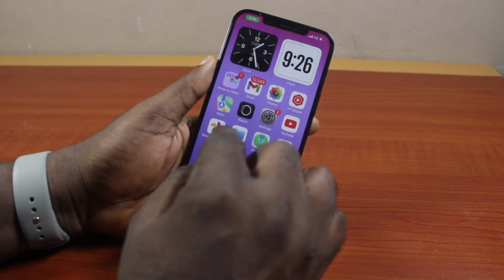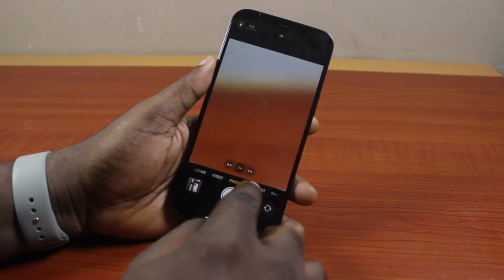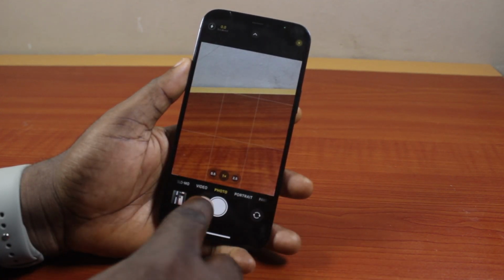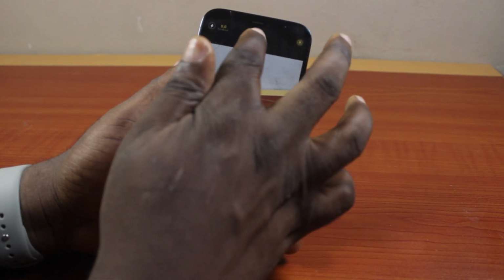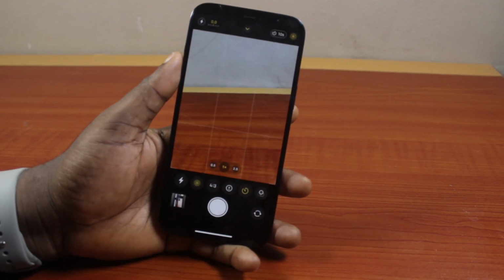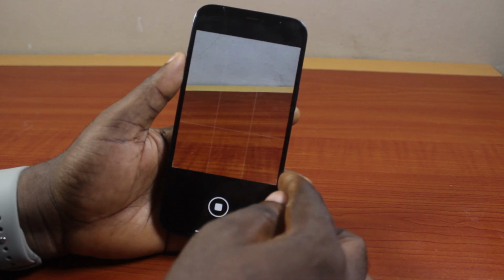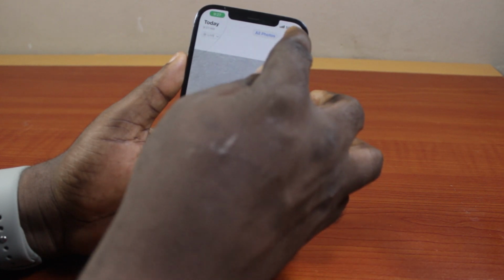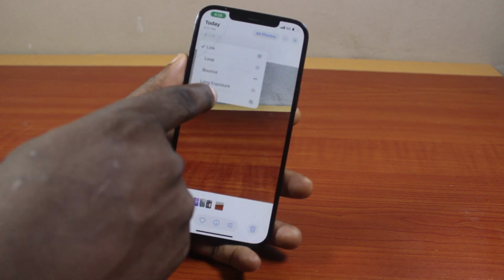How to Set Timer in iPhone Camera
Cheap iPhone
Cheap Samsung Phone
Cheap Apple Watch
Cheap Digital Camera
Cheap YouTube Microphone
Cheap MicroSD Card